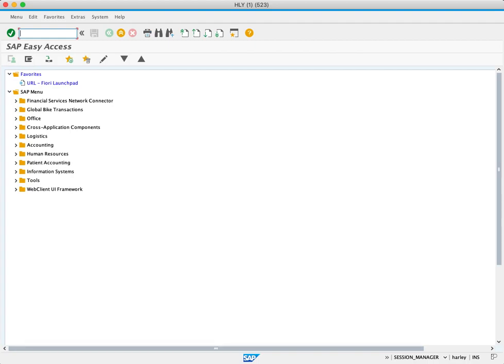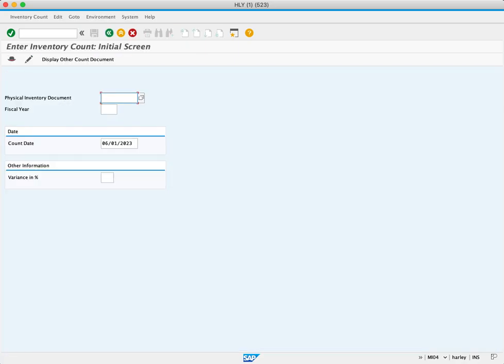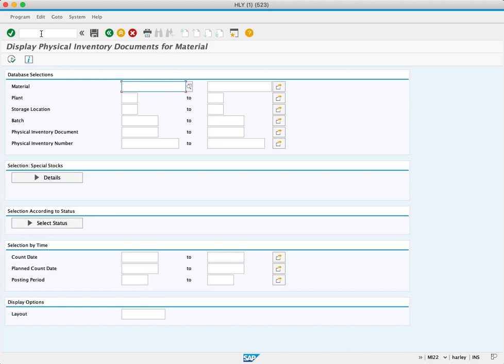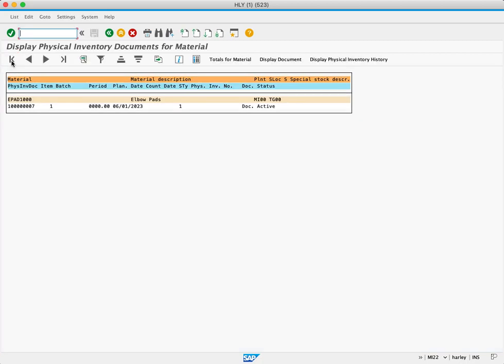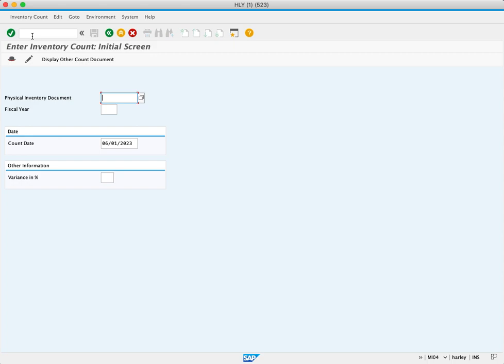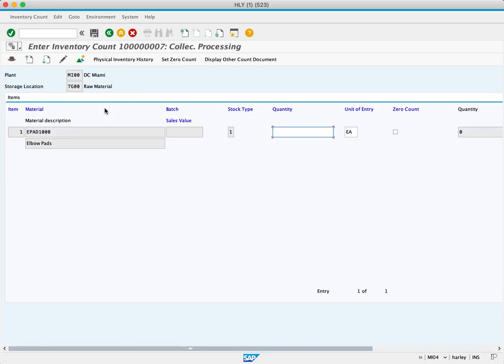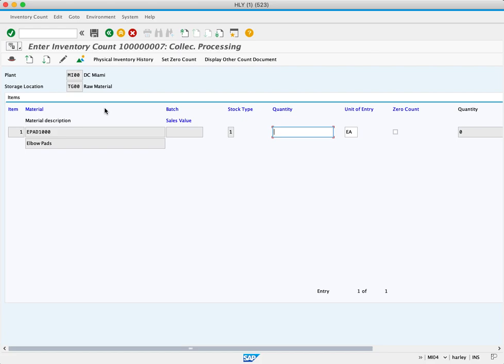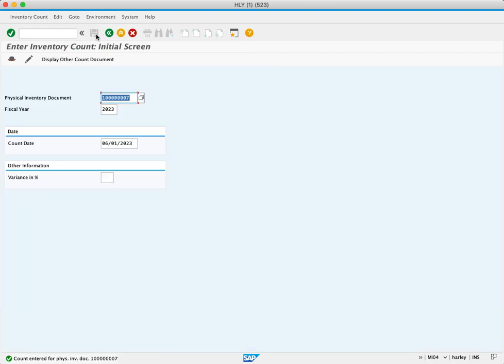5.3 Search and Enter physical inventory count using T-codes: MI22 and MI04 tutorial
This tutorial video demonstrates the process of entering physical inventory count results into SAP using transaction code MI04. It provides a step-by-step guide, covering aspects like retrieving the physical inventory document, entering the fiscal year, the count date, and the quantity of inventory. The video concludes with successfully saving and posting the count.